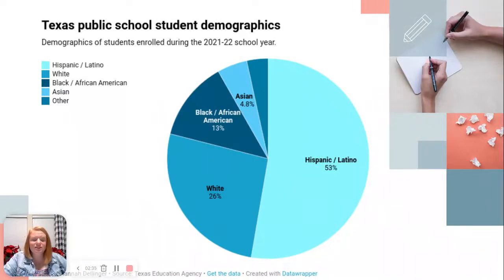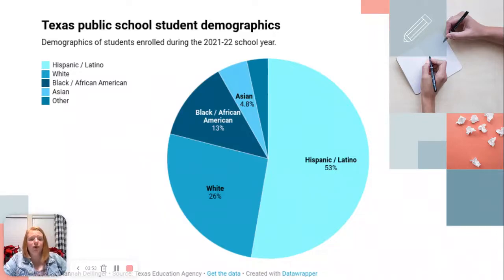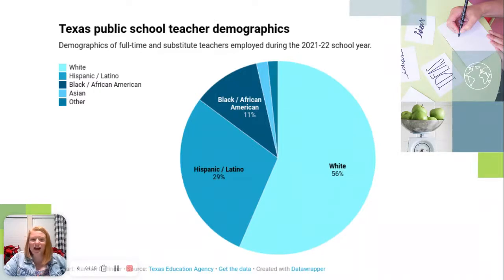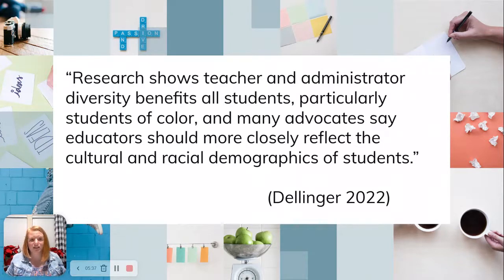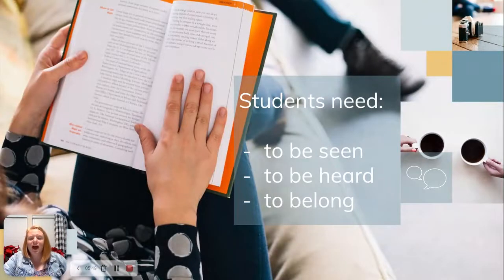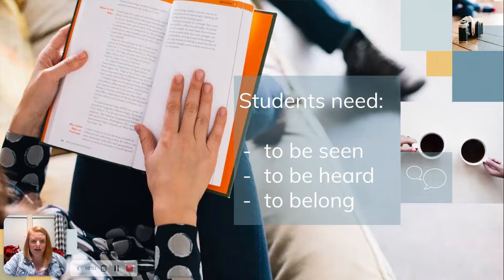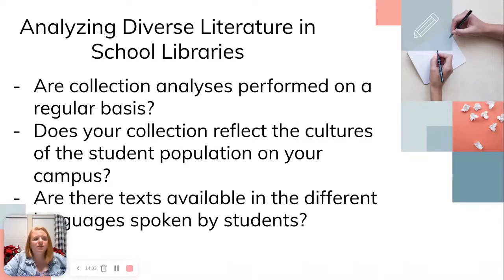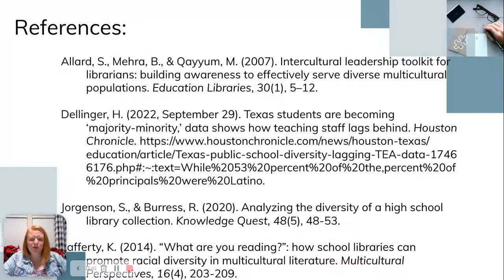Lovelace Lightning Talk- Cultural Awareness in School Libraries